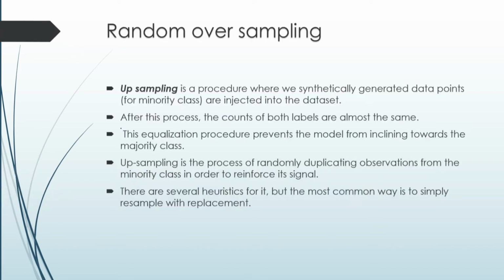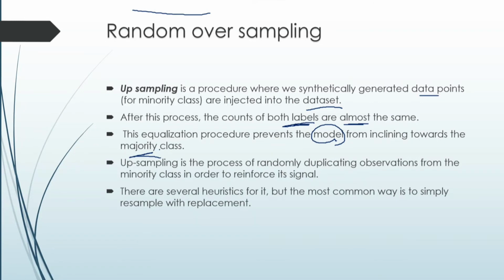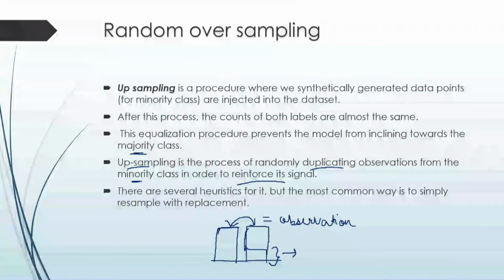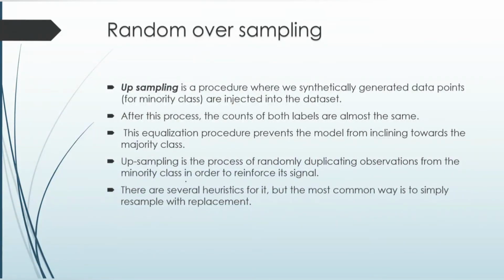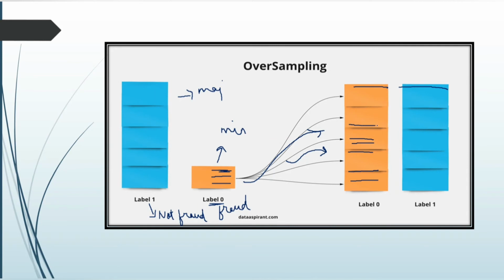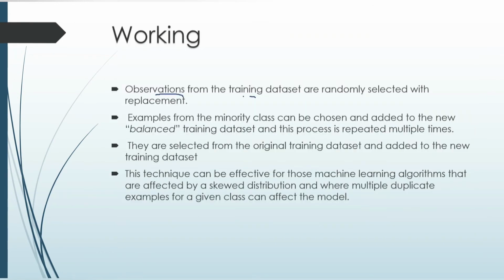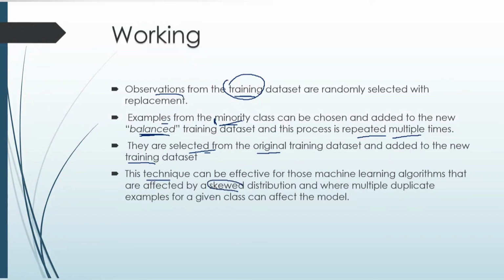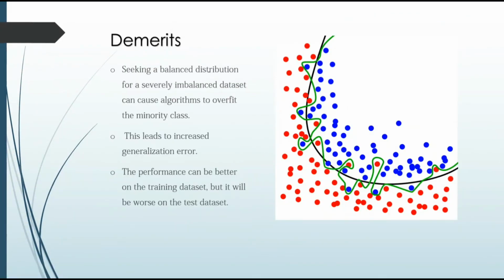Random Oversampling for handling Imbalanced Dataset problem in Machine Learning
After completing this video tutorial, you will know:
---What is Random Oversampling technique ??
---Random oversampling duplicates examples from the minority class in the
    training dataset and can result in overfitting for some models.
---Working
--- Demerits of random oversampling